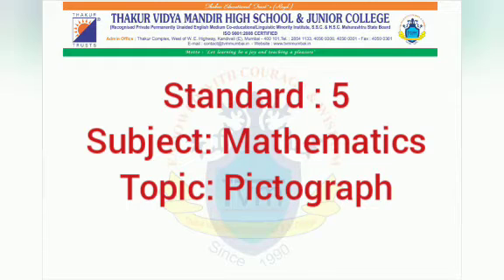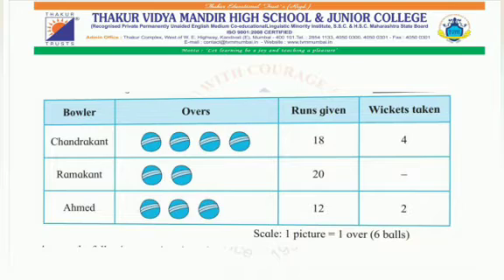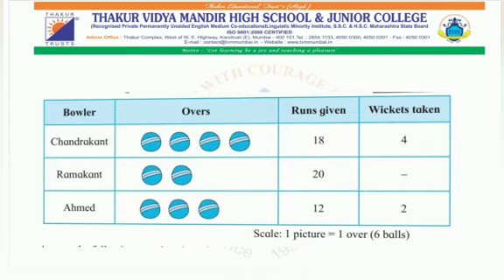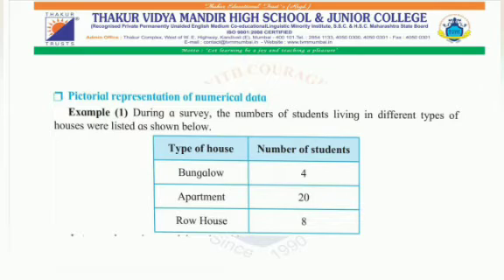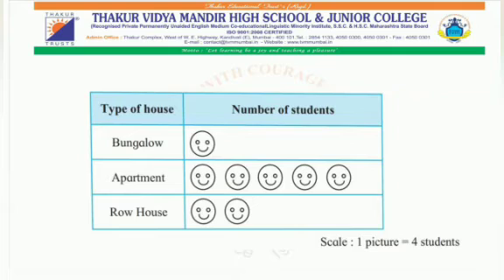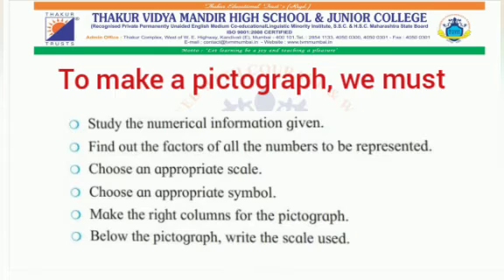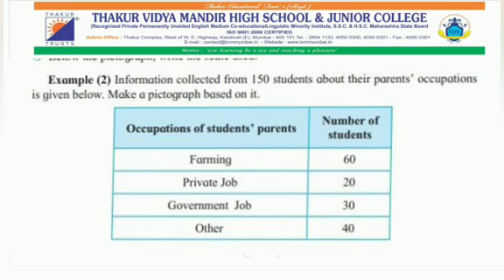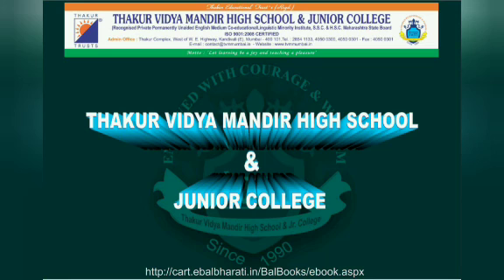Std.--5 Subject: Mathematics Chapter 14: Pictograph By Ms. Kalpana Soni